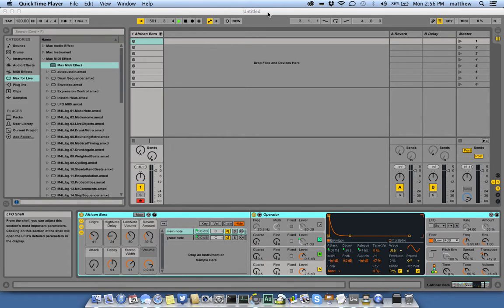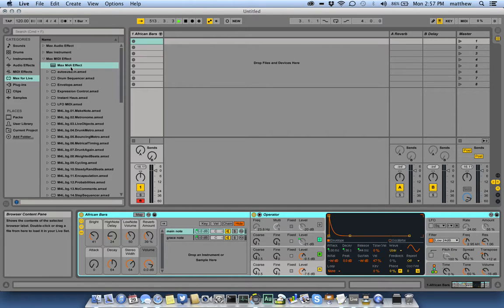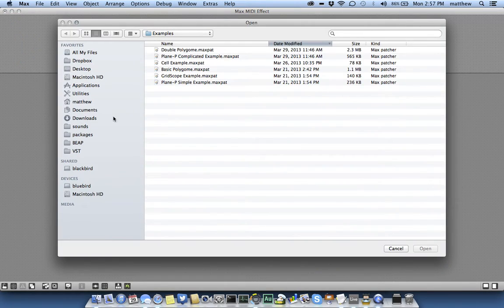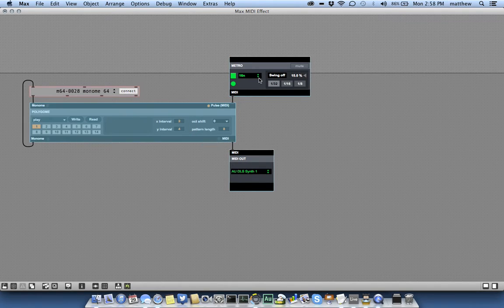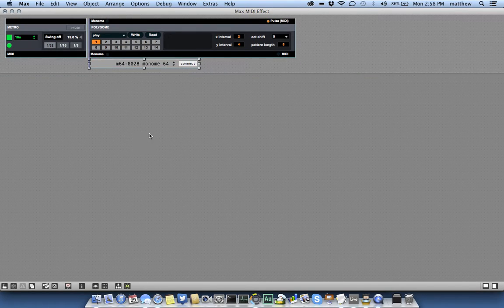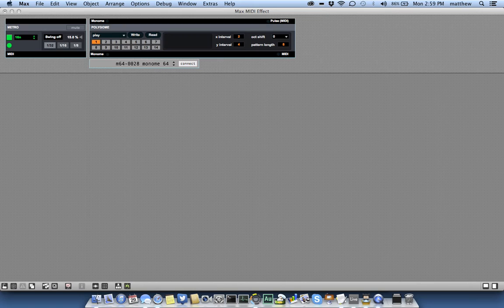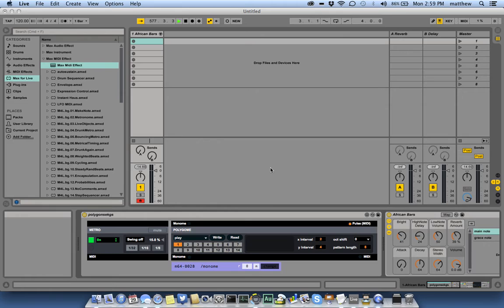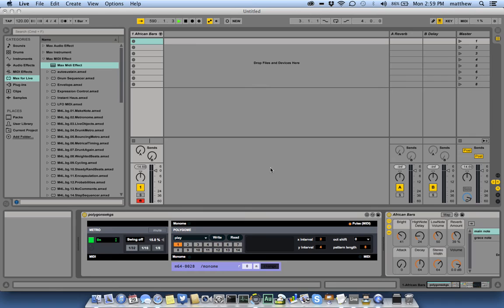Beap: How to use polygome in maxforlive